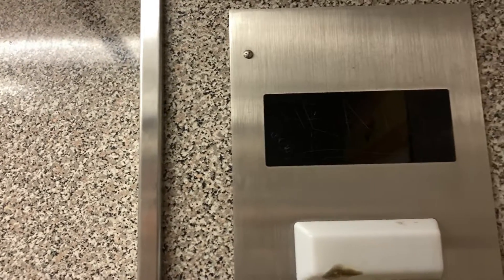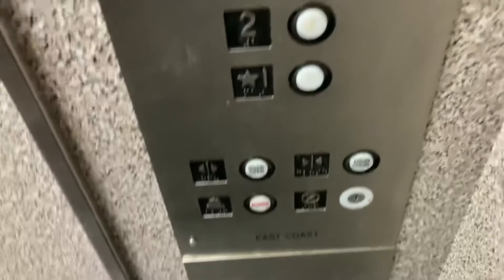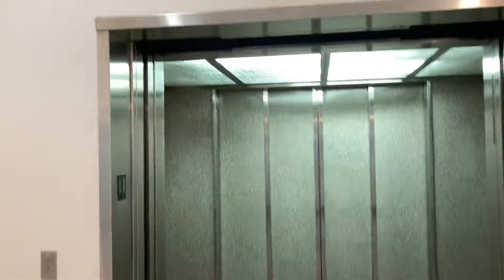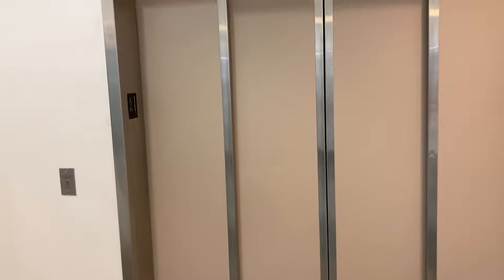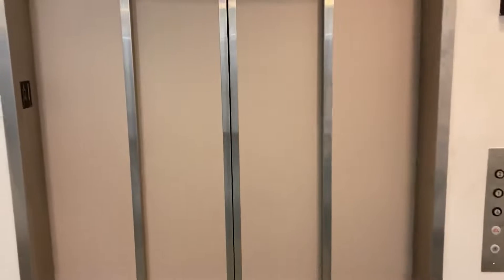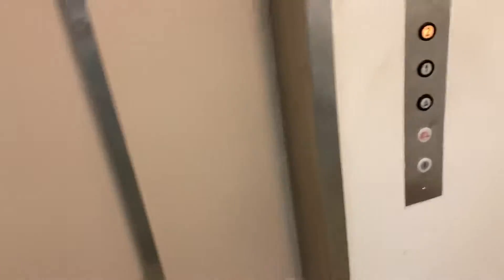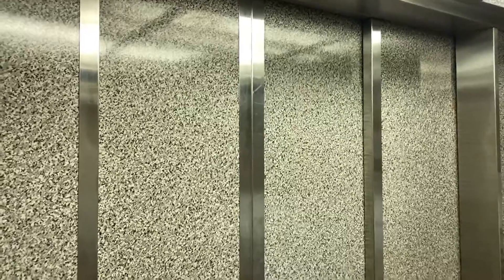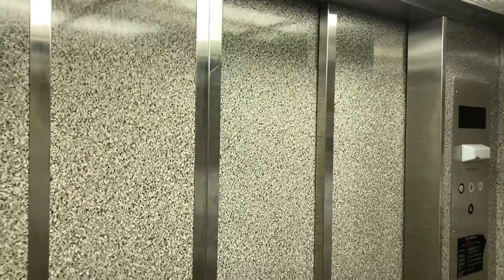Incredibly Loud East Coast Hydraulic Elevator At Mall Of The Americas In Miami FL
We all know East Coast did a slap on mod but that motor…my gosh is amazing. Definitely original to when the elevator was installed.